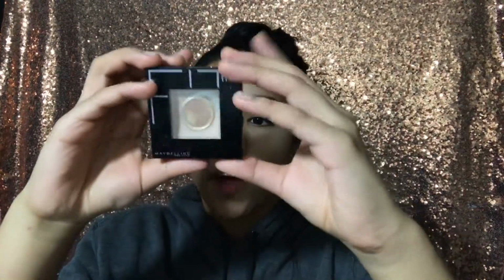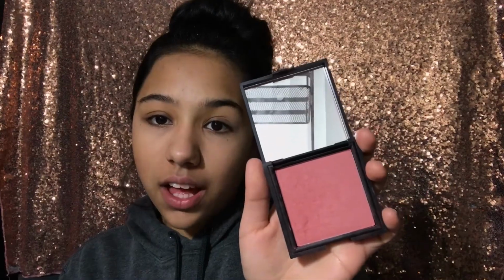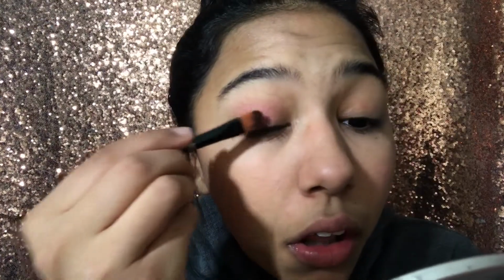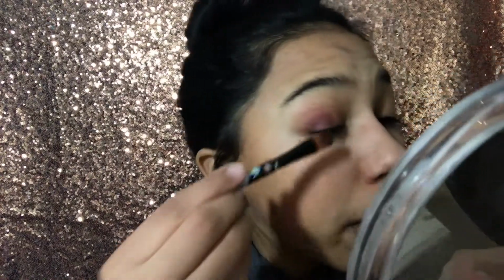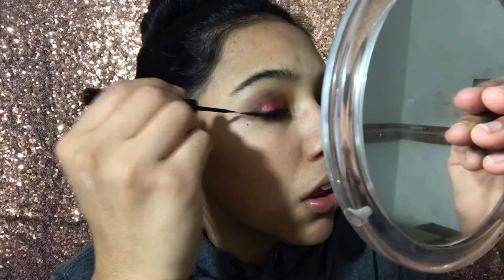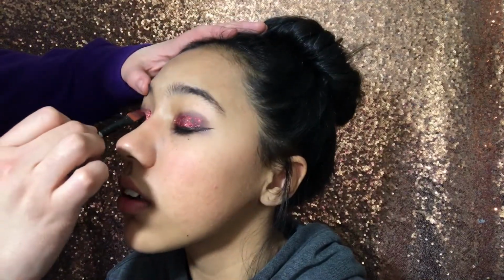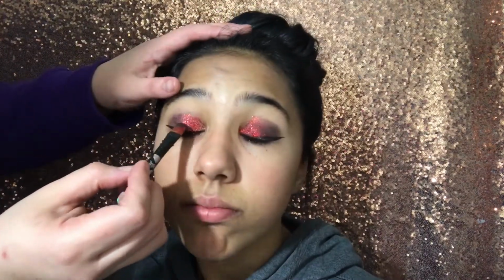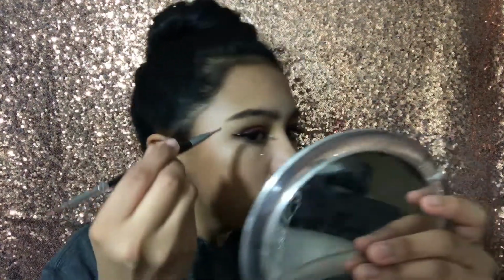A VALENTINES MAKEUP LOOK!!!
I OWN THESE SONGS!

FAQ:

Age?:14

What do you use to VLOG?: my iPhone 7+

Where are you from?: Minnesota

Grade? Freshman!

Go follow these Instagrams‼️

Tina: @tinatinatao

Lisi: @lisilemons

Grismaldys: @smaldys_rodriguez

Sam:@ sgray212

Jada!: @jada_g_lee

Charlize: @babeychar

Eh htee (A.T.): @ehhtee_kaw

Dylan:@ _dylan.beaver_

Taylor: @taylorlonderr

Abby: @abbybulver3

Chloe: @Chloe.fortuna

Rayne:  @rayne_keyte

Lydia: @Lydia.loining